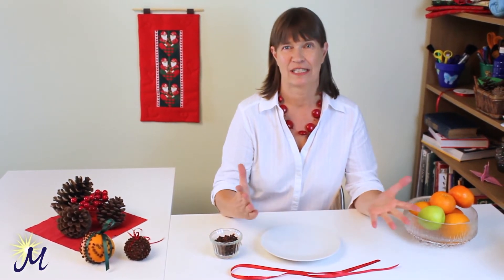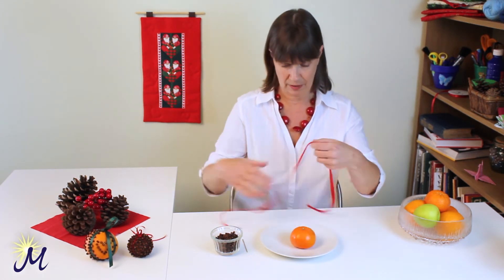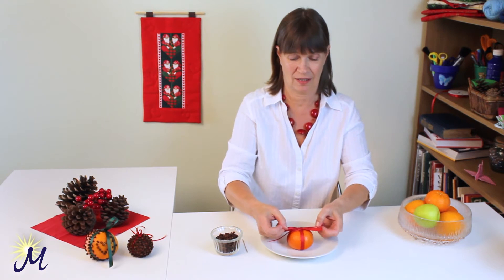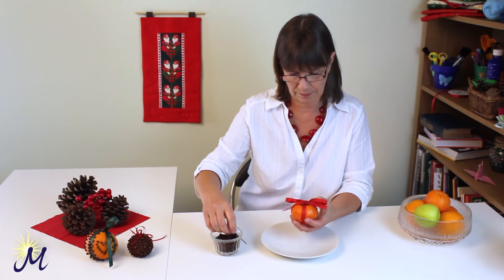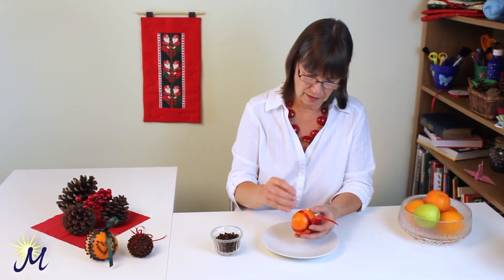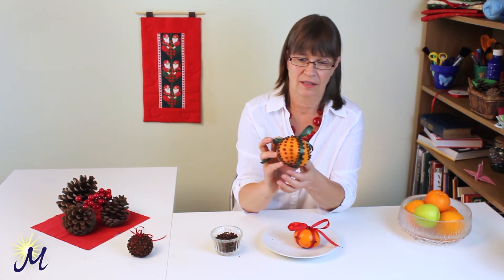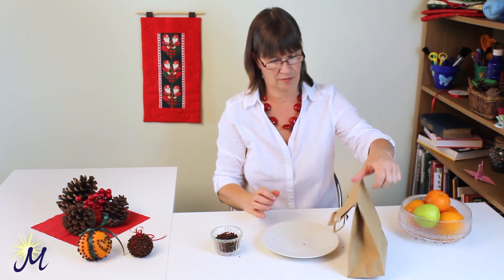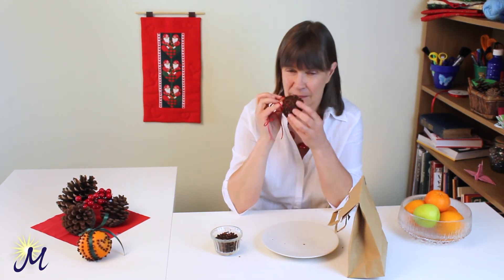How to Make Orange Pomanders.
Orange pomanders give a beautiful scent to your home at Christmas time. Maria shows you how to make pomanders in this video tutorial from mariasplace.com. The resulting aroma is delightful whether you make the pomander with a large orange or a smaller mandarine.
If you find the cloves difficult to push into the orange, use a darning needle to make holes first, this will make it easier.

Supplies needed:
An orange, large or small
Whole cloves
Ribbon
Darning needle (optional)

and sign up for free access to more than 600 activities.
you'll find printable word games, quizzes, and coloring pages.
The activities are designed for older adults; many are dementia-friendly, with instructions on modifying for different ability levels.
Whatever age you are, you are bound to find some activities to enjoy.
©Maria’s Place 2023